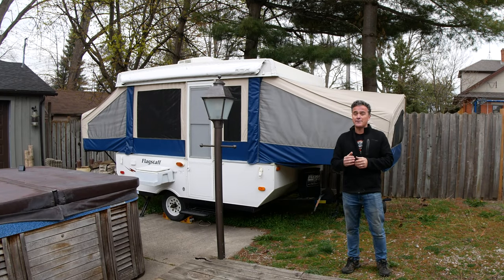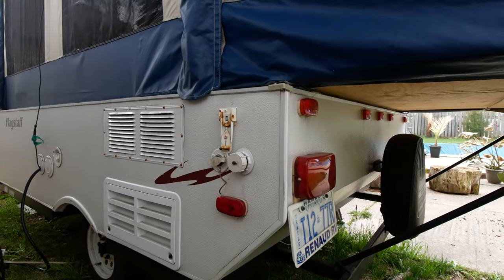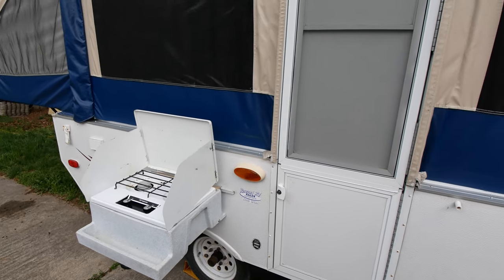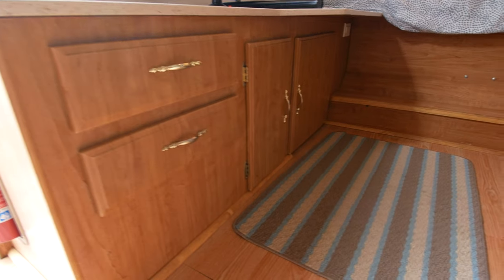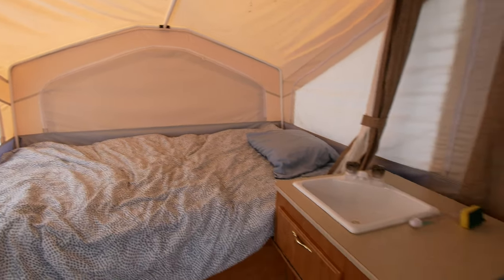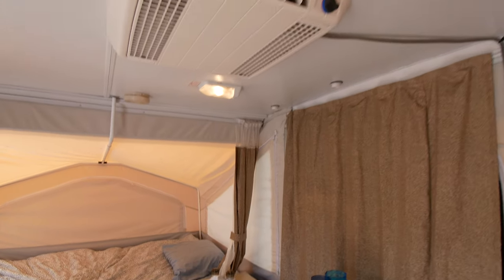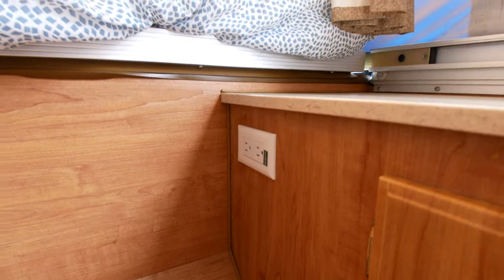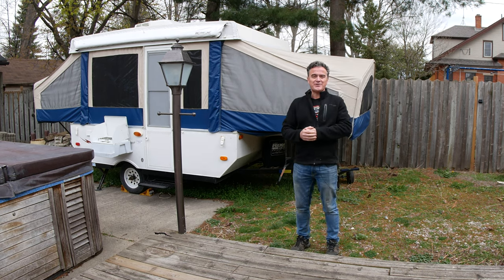2007 Rockwood Flag Staff 10 Foot Pop Up Trailer Walkaround Video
A detailed video  tour of our 2007 Flagstaff Pop Up Tent Trailer. This camper has so many thoughtful details. At 2400 lbs it can be towed easily with most small to mid sized SUVS. This model has an air conditioning unit which in hot Ontario summer heat is essential.